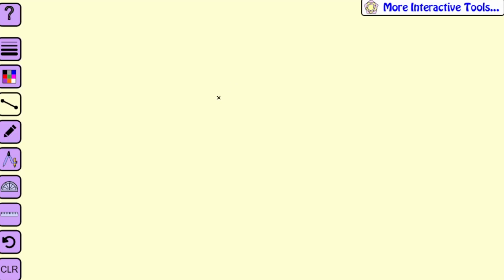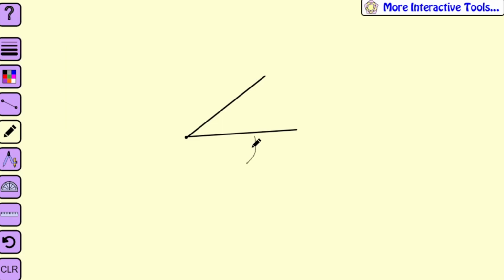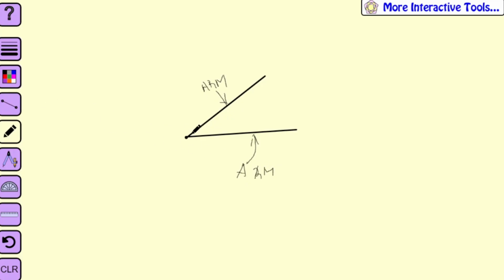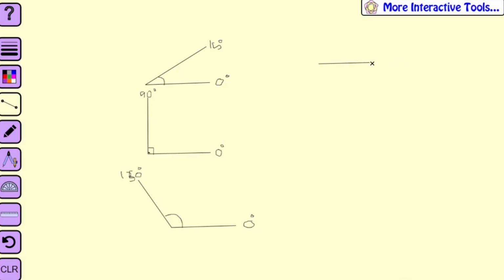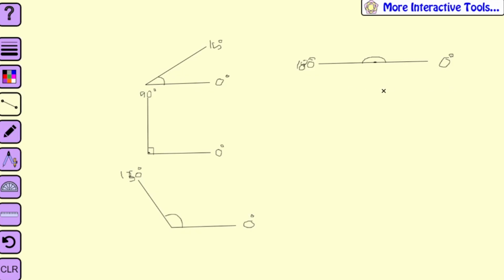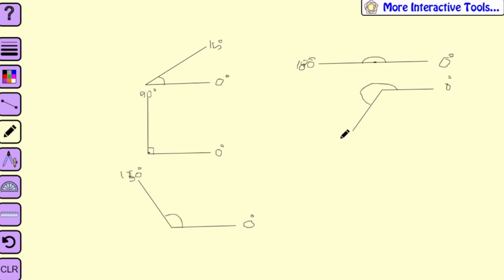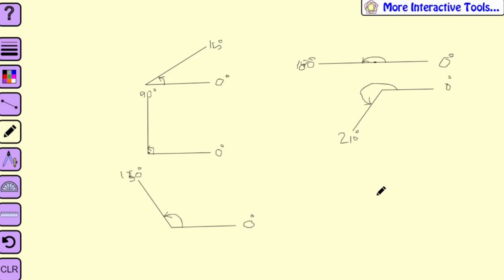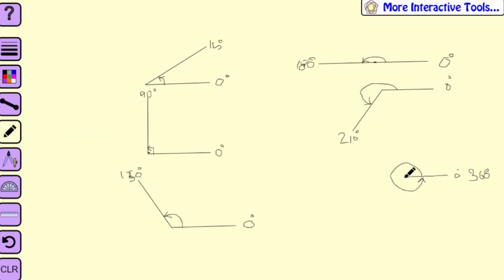WHAT IS AN ANGLE AND TYPES OF ANGLES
WHAT IS AN ANGLE & TYPES OF ANGLES | GRADE 9 TECHNICAL DRAWING
In this Grade 9 tutorial, we’ll cover:
What an angle is in Technical Drawing
How angles are formed using two intersecting lines
The different types of angles and how to identify them

Types of angles explained in this lesson include:
Acute angle
Right angle
Obtuse angle
Straight angle
Reflex angle
Complete angle/ Full Rotation angle

This lesson is ideal for Grade 9 students preparing for Technical Drawing tests/exams and for anyone who wants to build a strong foundation in geometry and technical drawing.

✏️ Follow along, observe the examples carefully, and practice identifying each type of angle.